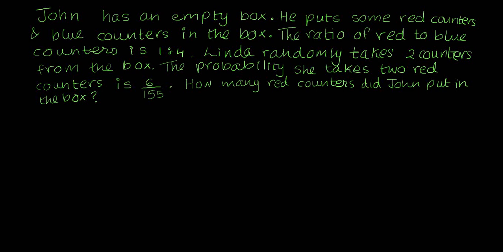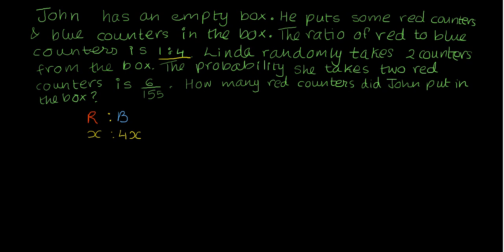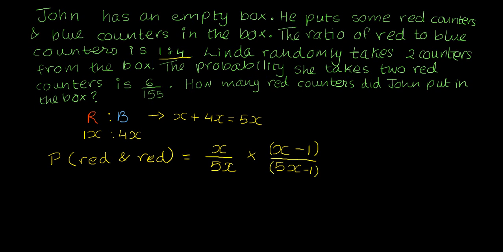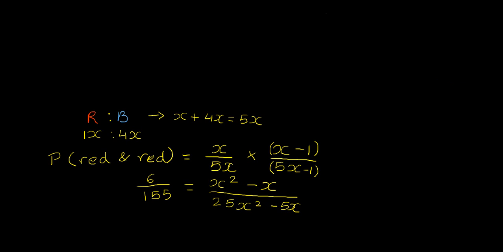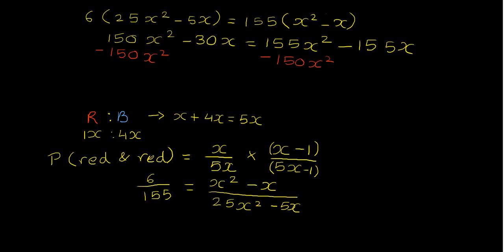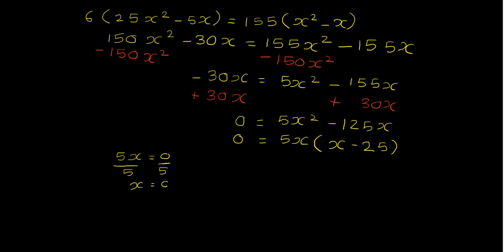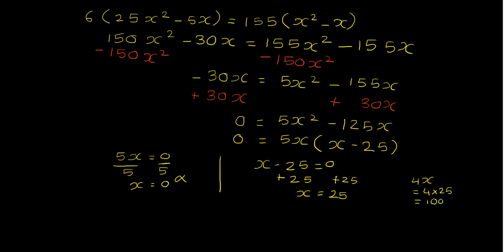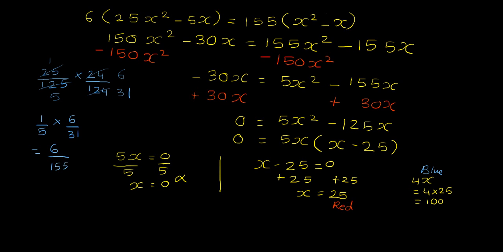Probability exam question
A video on a probability exam question